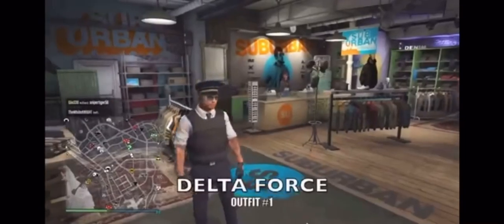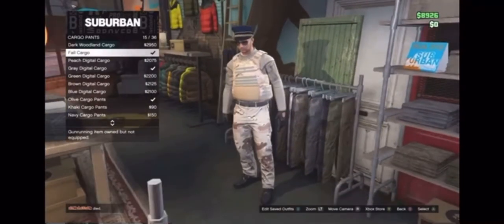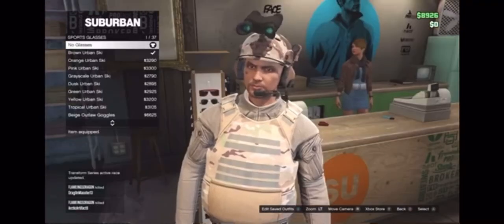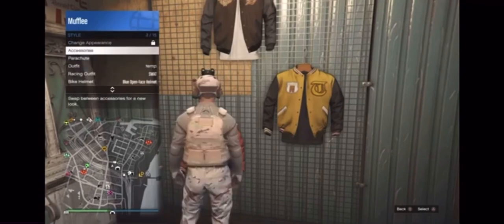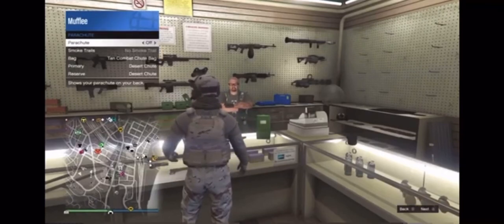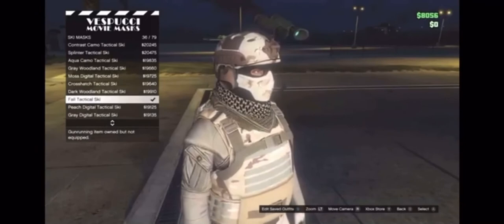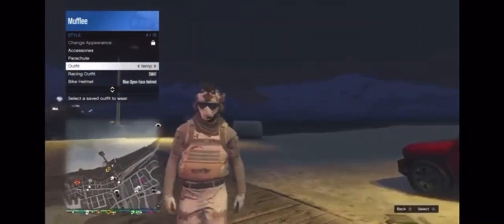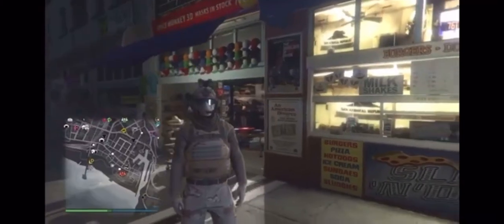OFFICIAL LAST LEGION MILITARY UNIFORM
Join discord, To join the army.

Together we shall stand, Together we shall fall!